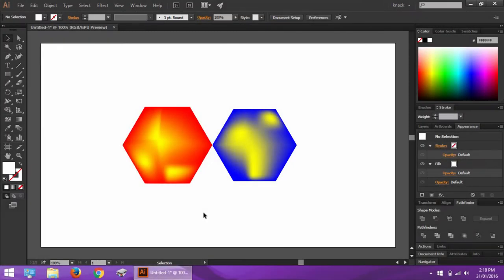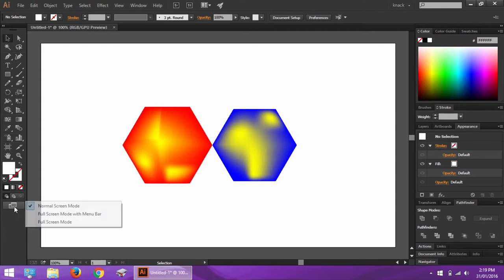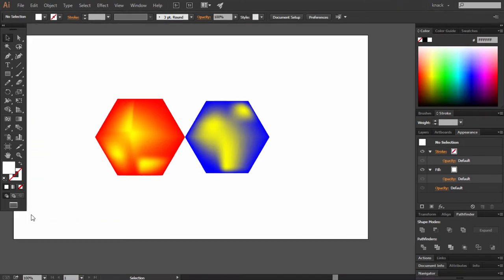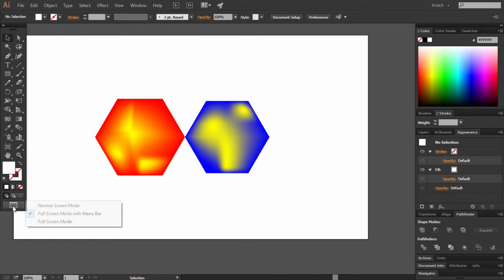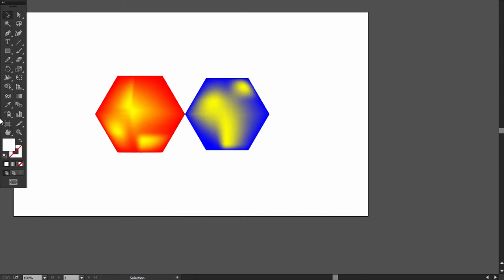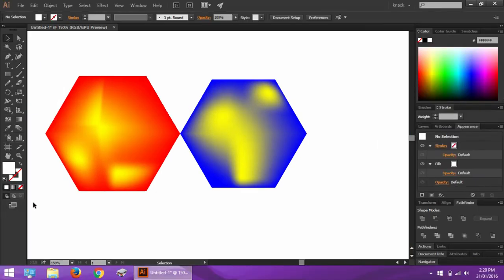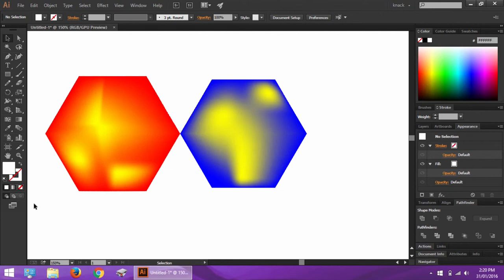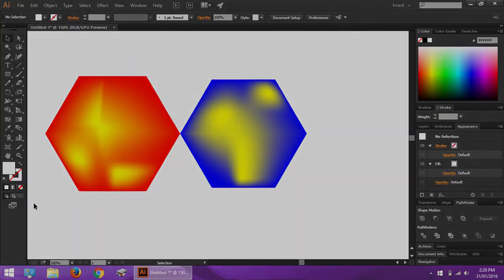Adobe Illustrator CC Tutorial | 11 Basic Things You Need To Know - Screen Modes C3-E10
In this tutorial, you will learn about the various screen modes provided by Adobe Illustrator CC.

Presented By:
Avinash